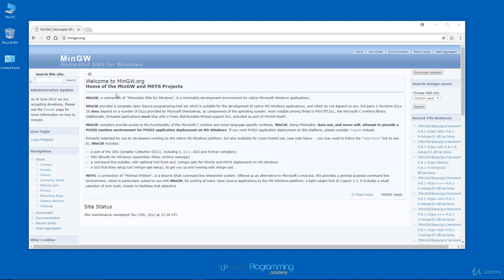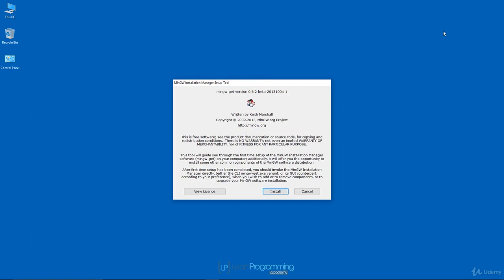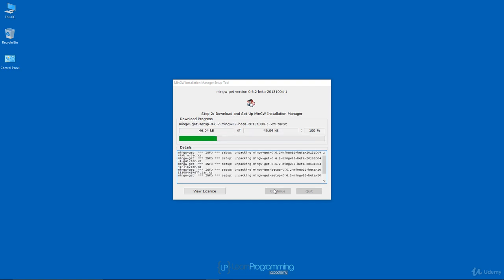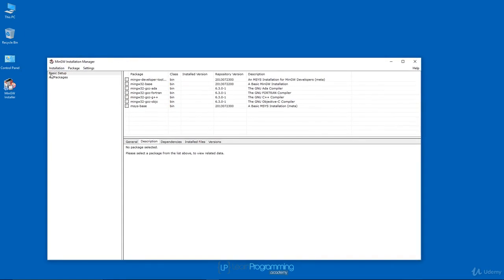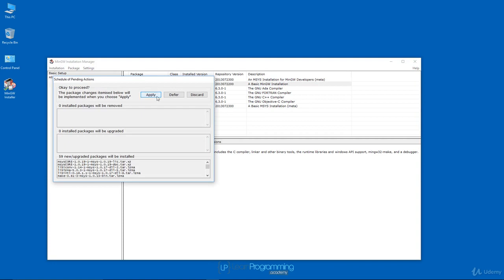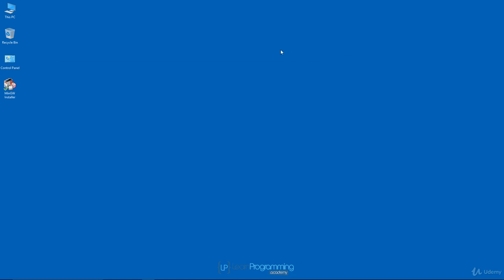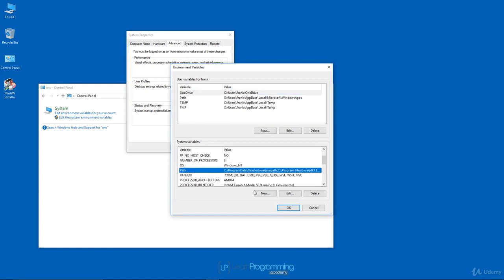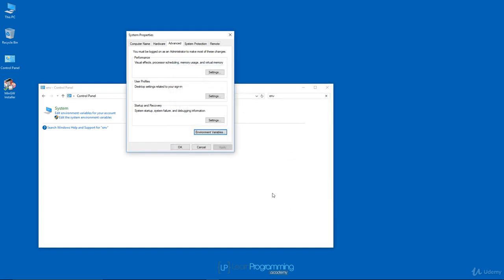Installing C++ Compiler on Windows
Hello Friends,
In this video, I show how to Install C++ compiler on Windows.